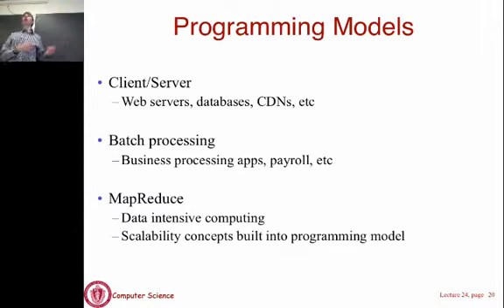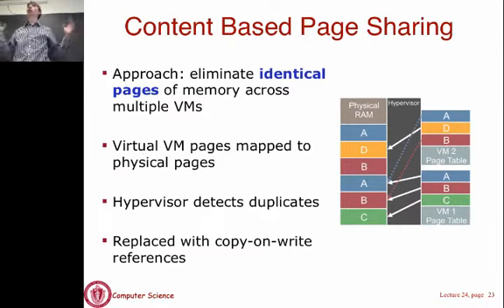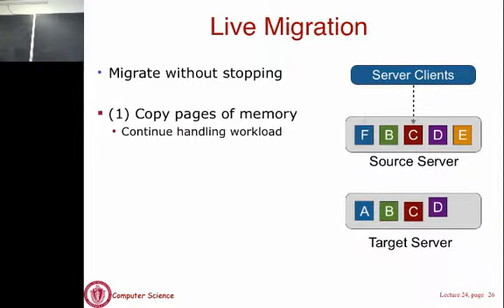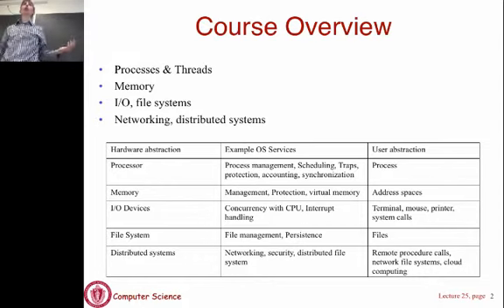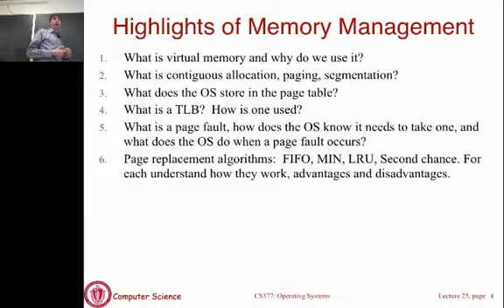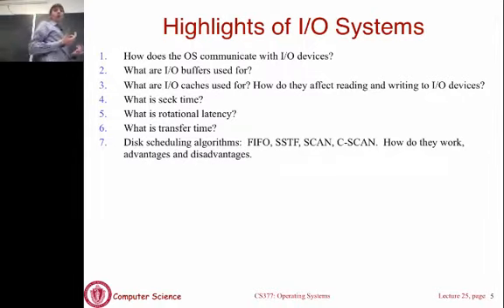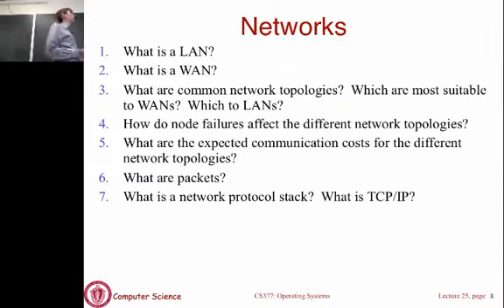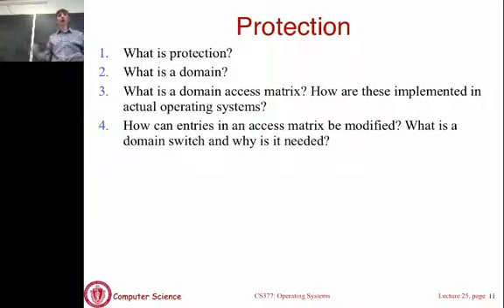Lecture 23: Final wrap-up